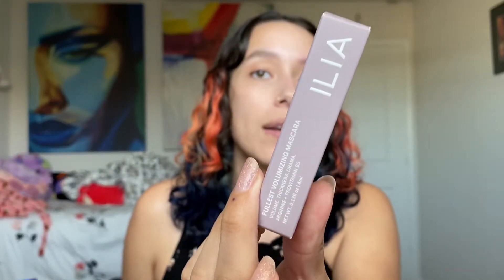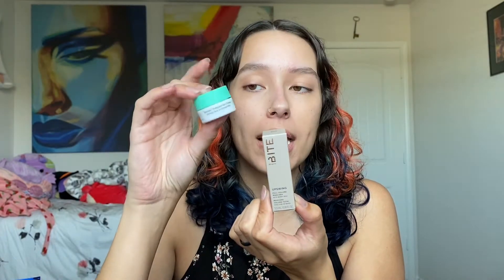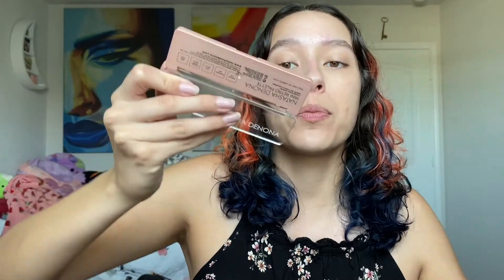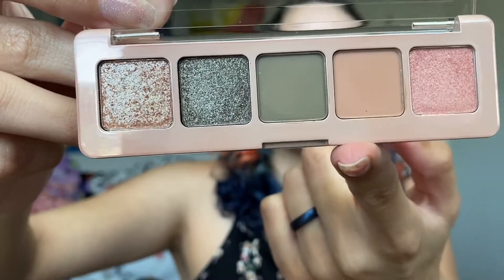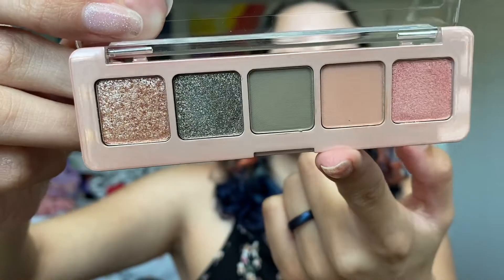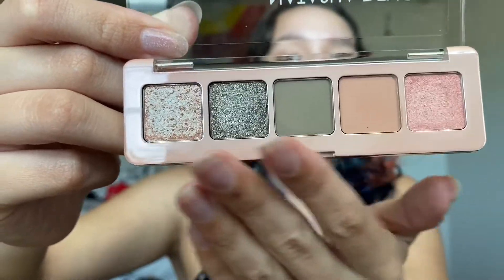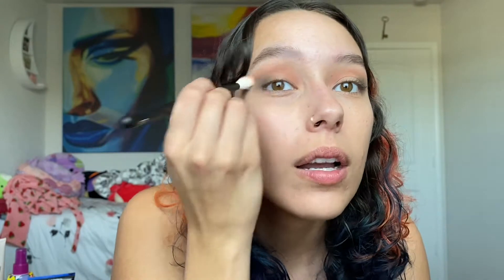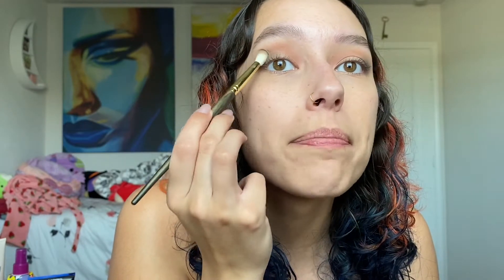Chatty GRWM Feat: Natasha Denona Mini Retro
click me!!